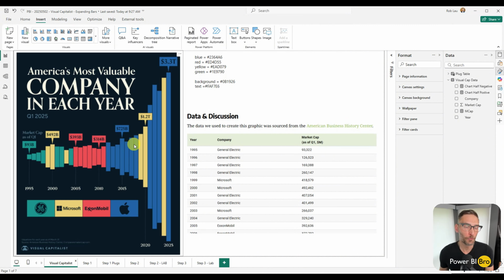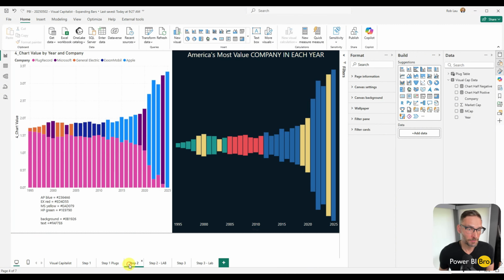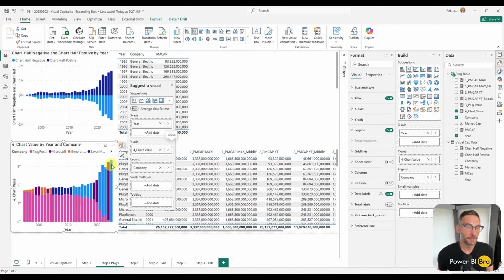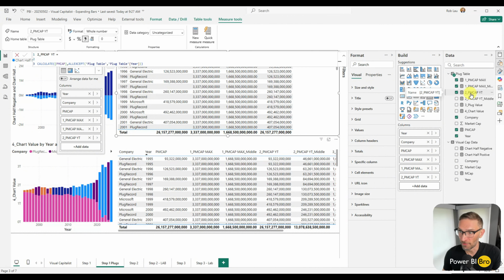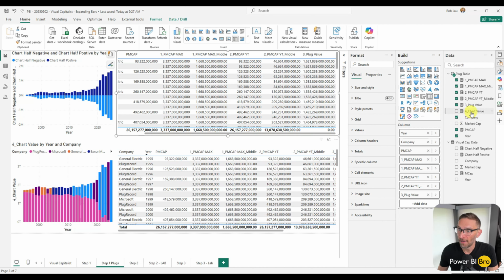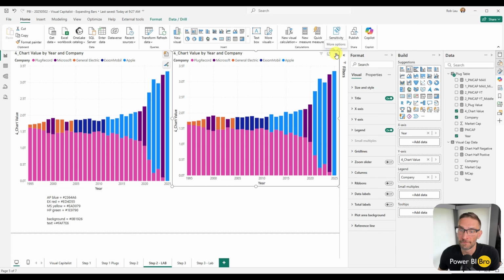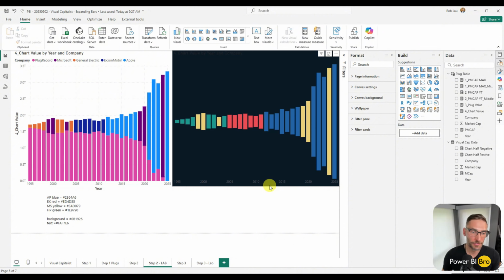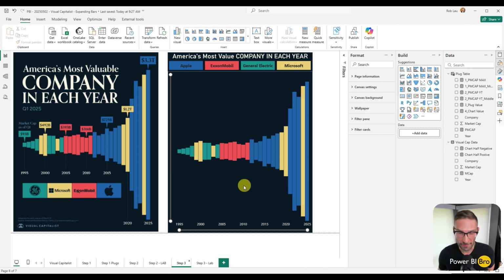🎯 Power BI Expanding Bar Charts: Plug Record Masterclass!! 🔌📊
Ever wondered how to create expanding bar charts like the “America’s Most Valuable Company” visual from Visual Capitalist? In this Power BI tutorial, I’ll show you step-by-step how to build expanding bar charts just like the ones used to showcase market cap trends across decades.

This visual isn't just beautiful — it’s loaded with storytelling power. The secret? Plug records. You’ll learn exactly what they are, why they matter, and how to use them to create smooth transitions in your bar charts across years or categories.

In this full breakdown, we walk through every update—complete with live demos, feature highlights, and practical use cases to help you get the most out of Power BI’s latest capabilities.

🔍 What You’ll Learn in This Power BI Expanding Bar Chart Tutorial:
✅ How to structure your data using plug records
✅ How to write the necessary DAX measures to support expanding bar charts
✅ How to format your bar chart like a pro (colors, labels, sort order, tooltips)

🎥 Mentioned Videos to Reference

🔍 What’s New in Power BI – March 2025 Update (Chapters)

00:00 - Expanding Bar Chart Intro
01:08 - Step 1 - Review Options
03:28 - Step 2 Plug Records - Empty Space
10:39 - Step 3 Create Chart and Format it
15:55 - Outro

* filename:
PBI - 20250502 - Visual Capitalist - Expanding Bars.pbix

🔗 Useful Links